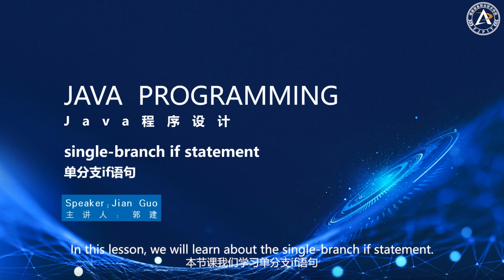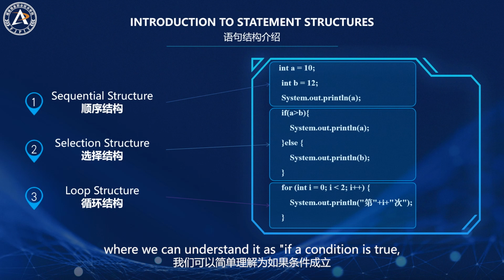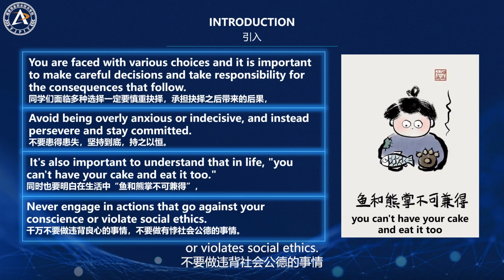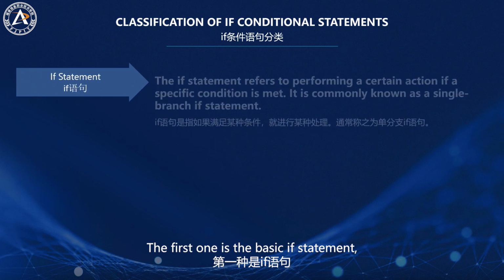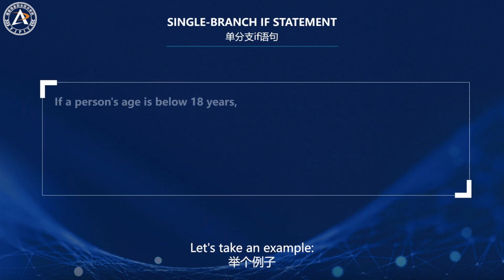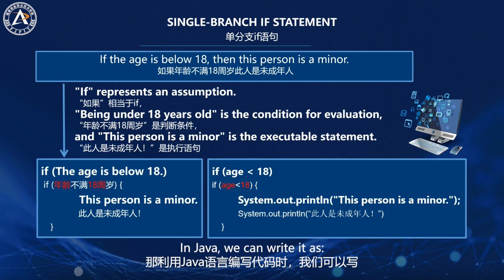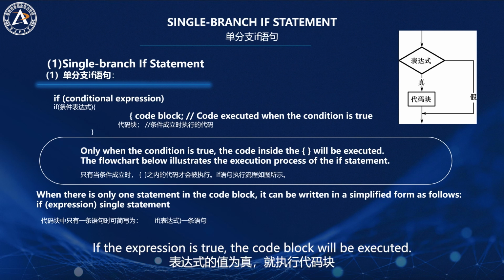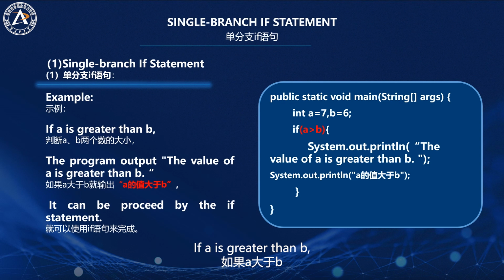1.2 single-branch if statement